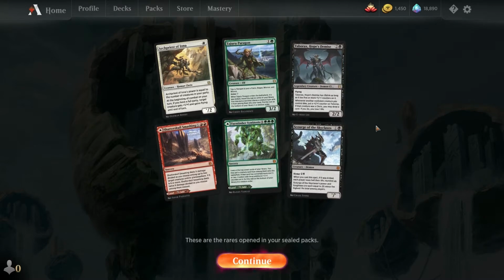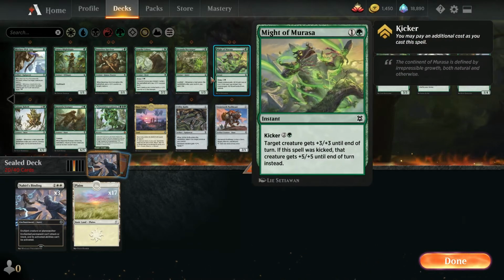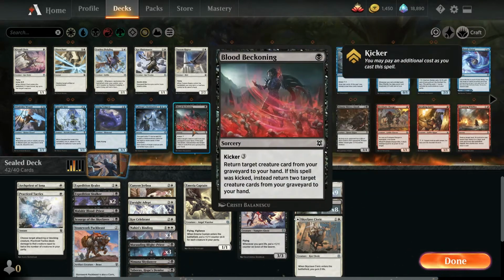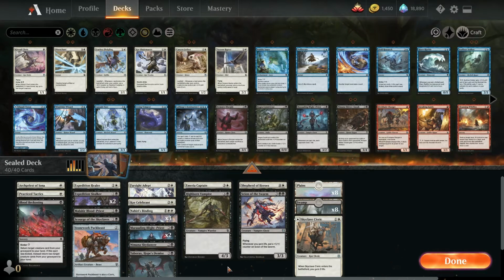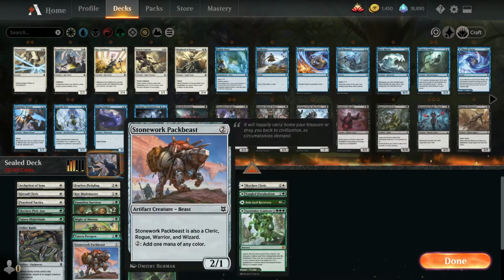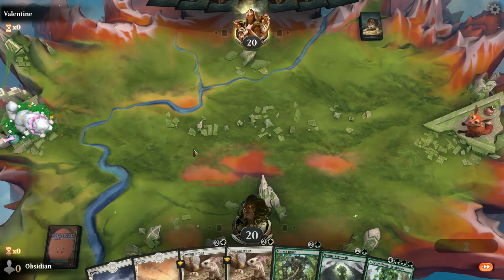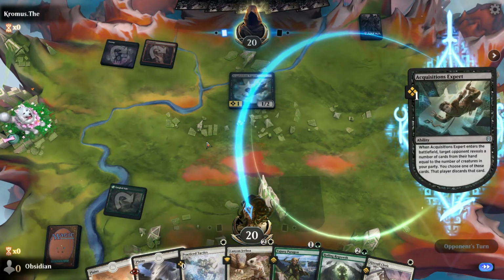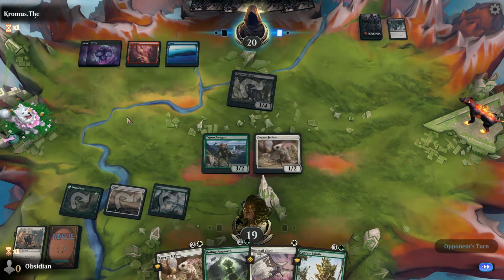The Jank Tank: Zendikar Sealed #2 Pt 1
It's a brand new pool! There's a lot of deck construction in this one, but we do get to two games, I promise!